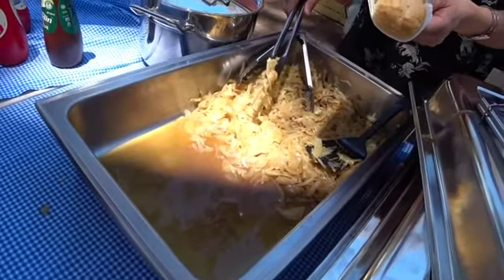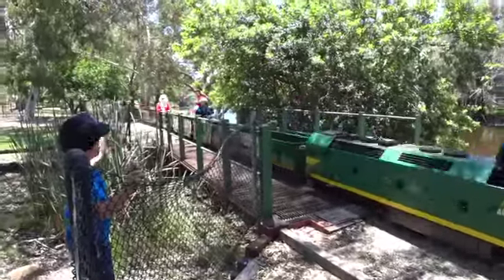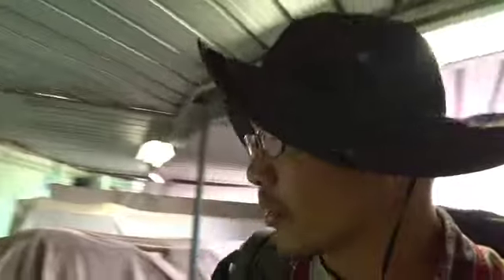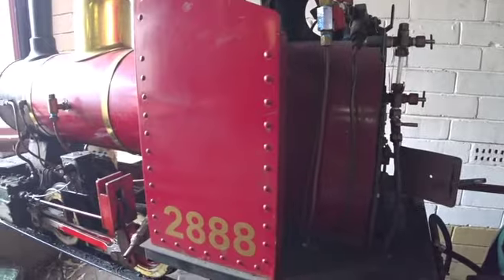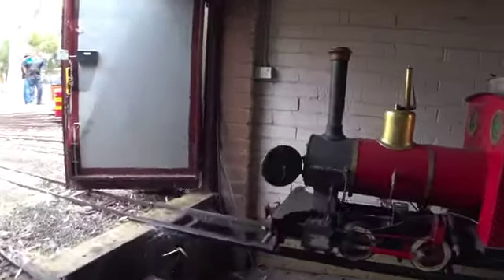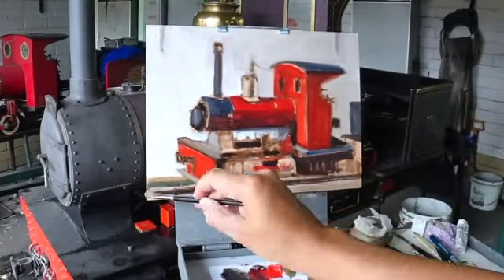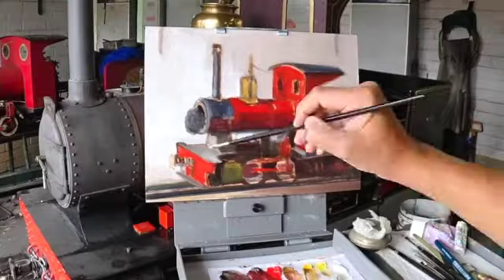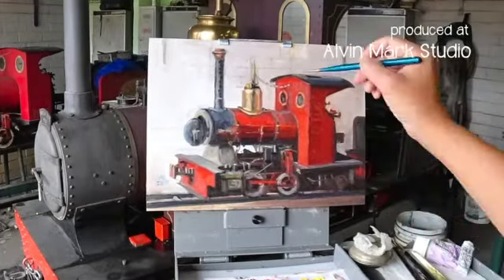Painting a Miniature Train at Castledare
Explore the planet with globe trotting artist Alvin Mark Tan in his Travel Sketch series. Check out the daily local scene of a village, town or city and experience the culture and food that intrinsically binds us all together. Also get insights into oil painting and ink sketching while on the fly.

Who wouldn't get exciting over riding a miniature steam train, let alone paint one? Here at the Canning River Regional Park, the Castledare Miniature Railway crew runs twice a month on Sundays. for more information.